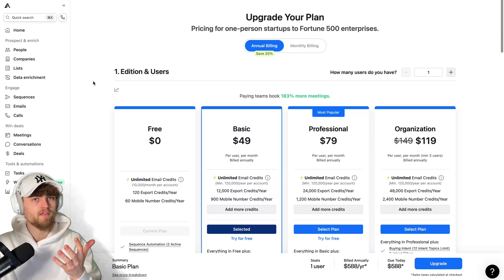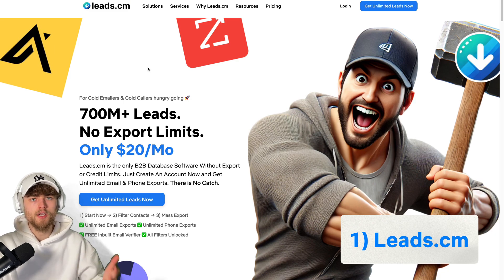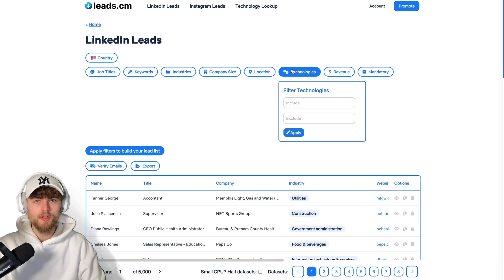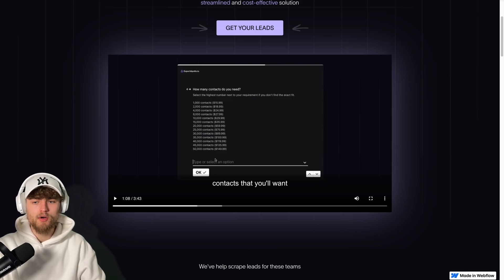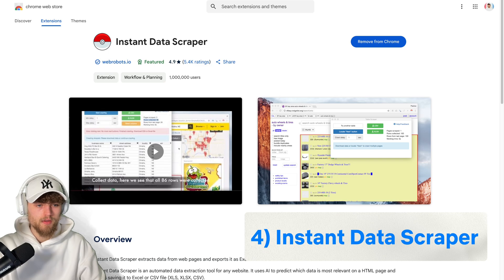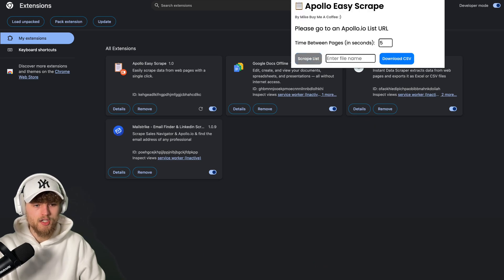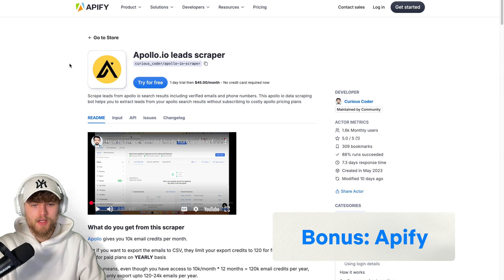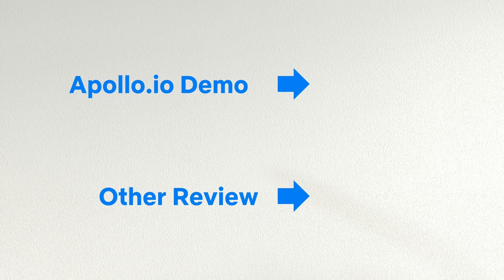5 Ways To Bypass The Apollo.io Export Limits In 2025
Here are the 5 best ways to bypass apollo.io export limits and download unlimited leads at a low price!

Please note, that Apollo scrapers need sometimes time to adapt to changes of the platform, also be careful when paying services, where you send your Apollo.io filters link since it’s there decision to deliver or not. The safest way is always to use apollo.io and pay for the service or use similar cheaper tools like leads.cm. But feel free to experiment and share your experiences!